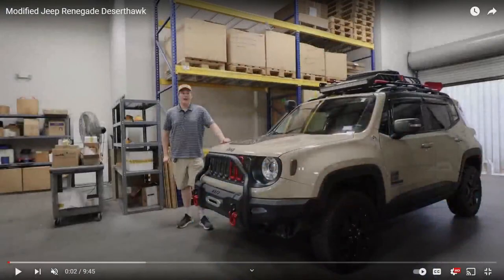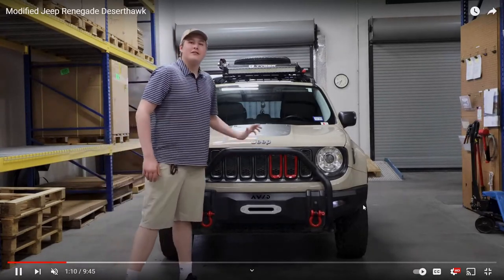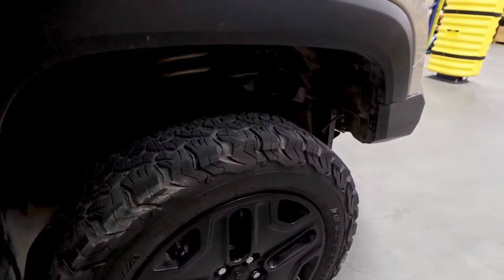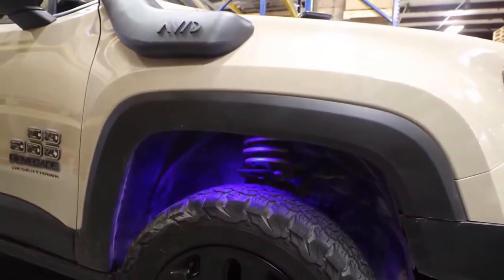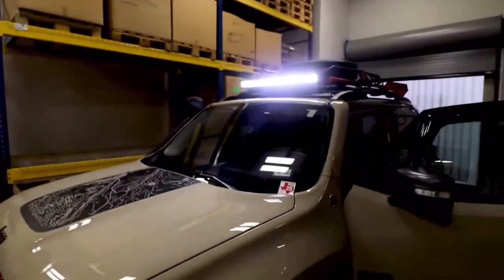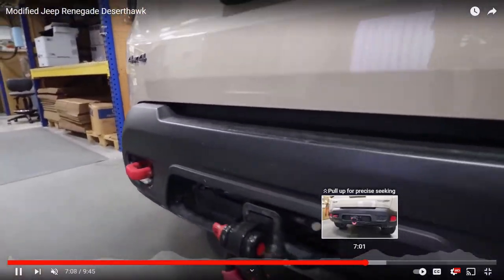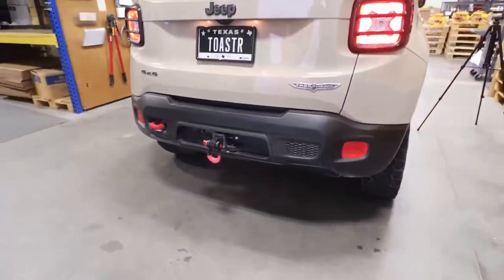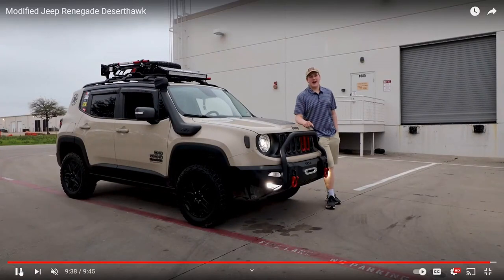Top 7 Jeep Renegade Mods & Accessories - Reaction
The top mods for the jeep renegade are going to make this SUV look better or better. What are the most common modifications done to the jeeps are to get window tint on the front windows. Sure to check your local laws to ensure that the percentage of window tint you use is legal. Some window tint is illegal in certain areas and I would hate to see you and take it in by the police.

Another popular mod for the jeep renegade is to get some aftermarket rims and tires. A different style rim on your jeep will really change the look and make it different from everybody else’s. You can choose to get a racing style rim or like an off Roading style rim. It’s sort of depends on what style or luck that you’re trying to lean towards with designing your jeep renegade.

Another popular modification that you can do to your jeep renegade is to add a stereo and subwoofers. By adding a subwoofer, you can add a lot more-based to your sound system. This can greatly enhance the experience while riding inside your jeep. You can decide if you want to go with a ton of bass and get a big subwoofer or just go with a light base and get a smaller subwoofer￼.